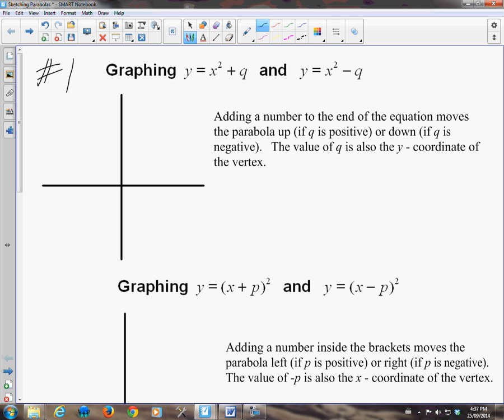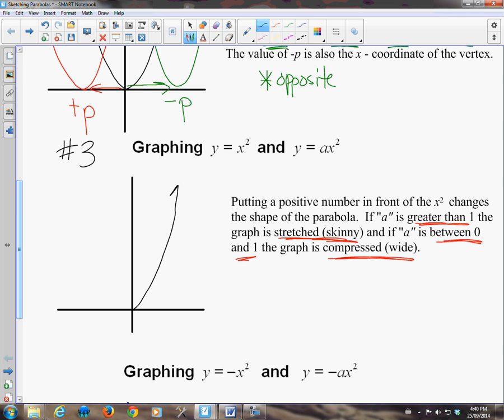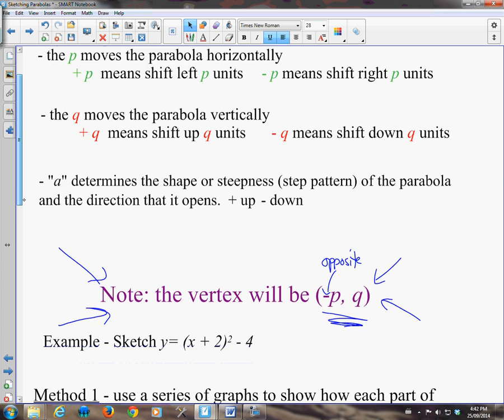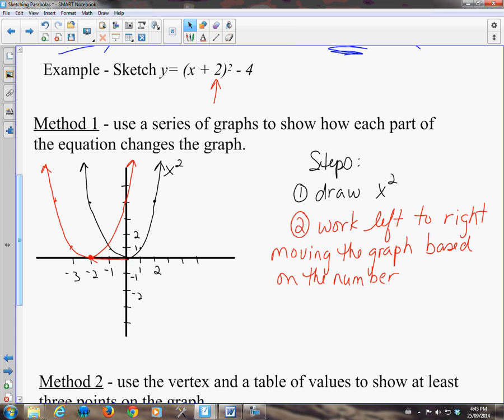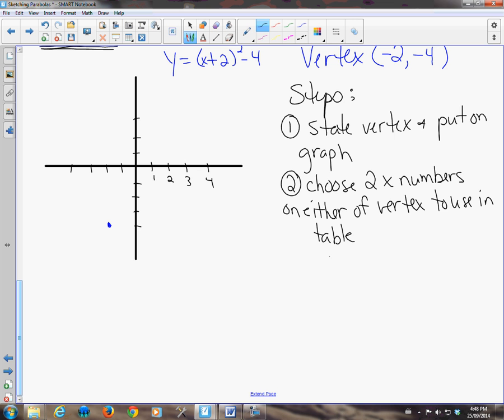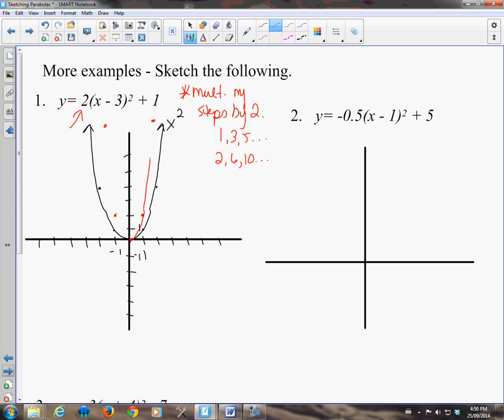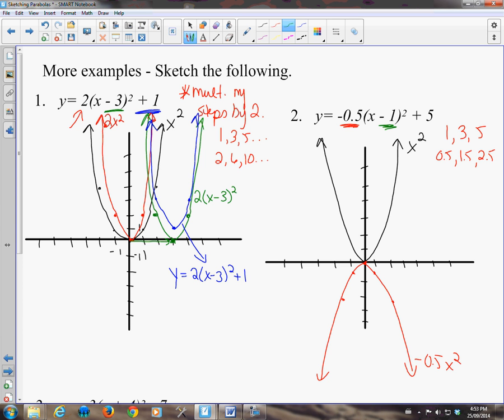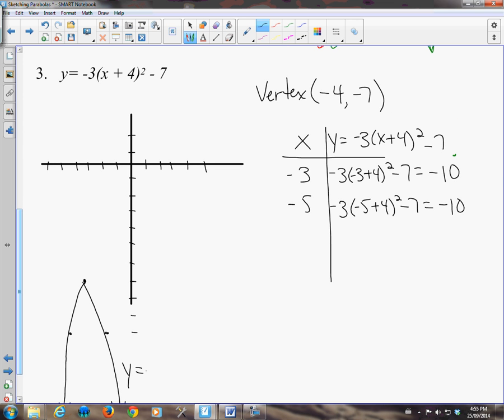Sketching a paabola using a series of transformations or the vertex and 2 other points